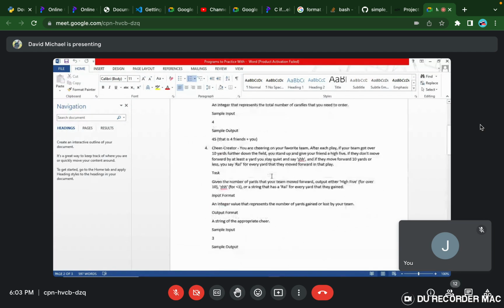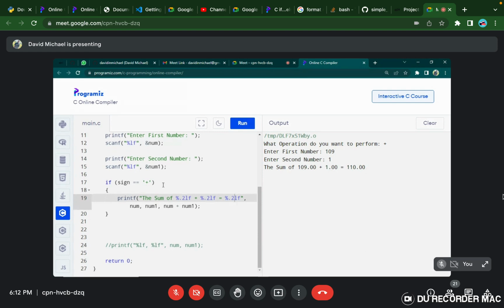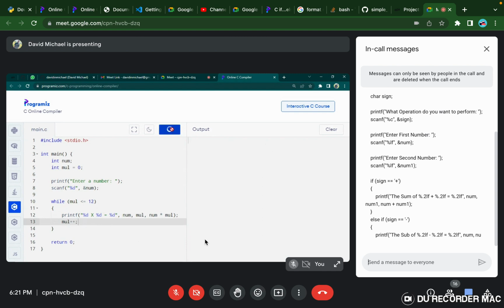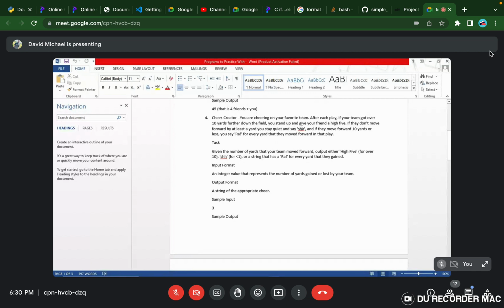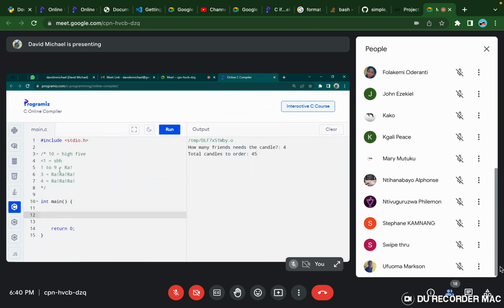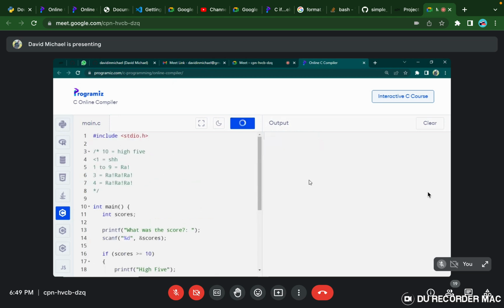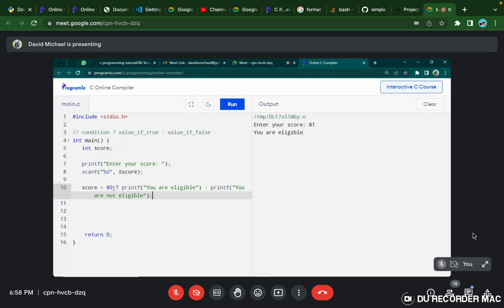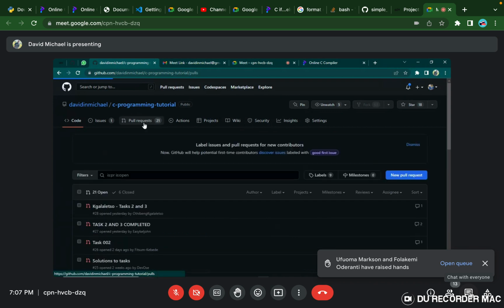C If, Else, While Examples By David ---- Session: 24 February 2023, 6 PM.